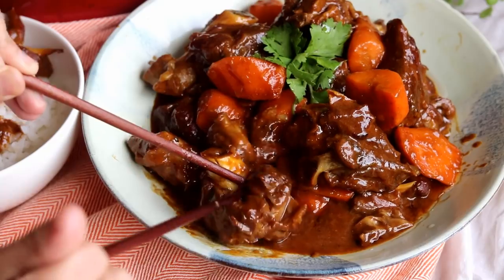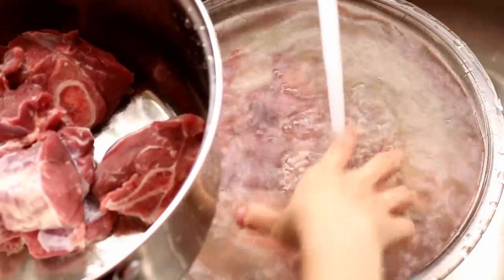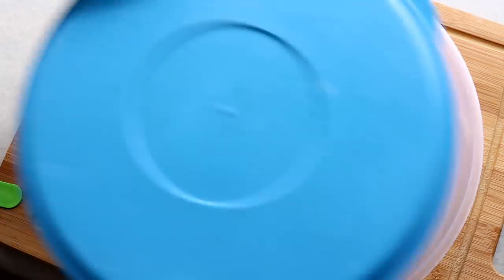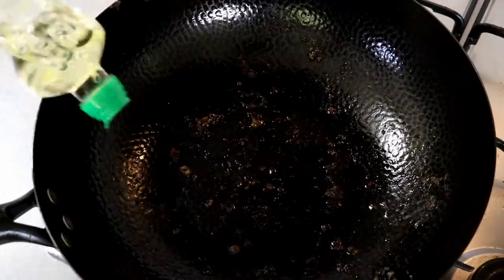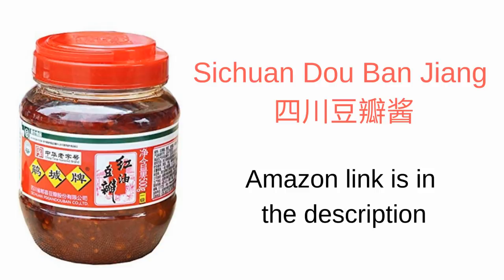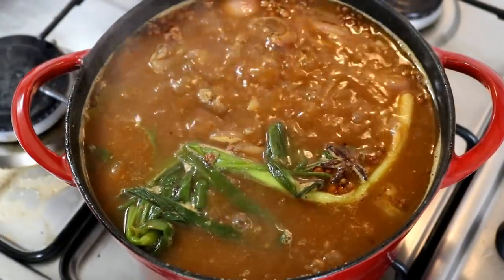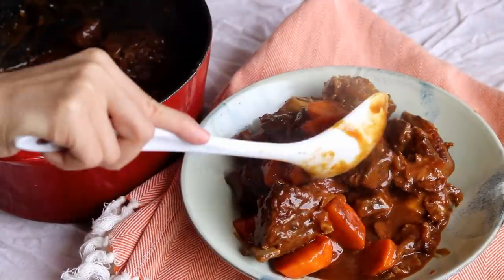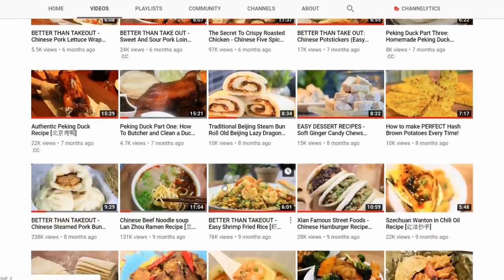Lamb Stew Recipe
My family would make this for a big event. My dad makes a really delicious lamb stew. It has a thick glossy flavorful sauce. Really tender that it falls off the bone and melts in your mouth immediately. This is great on white rice or noodles.

INGREDIENTS

- 2 pounds of lamb leg
- 2 tbsp of all-purpose flour
- some cooking oil to brown the lamb
- 5 cloves of garlic, crushed
- 5 slices of ginger
- 2 pieces of scallion knots
- 1/2 of a medium size onion, sliced
- 3 tbsp of sugar
- 1.5 tbsp of tomato paste
                           (Soybean paste can be replaced by one of these 2 ingredients)
Chu Hou Jiang
Sichuan Dou ban jiang
- 1.5 tbsp of soy sauce
- salt if needed
- 1.5 liter of hot water
- 2.5 cups of carrot chunks

INSTRUCTION

- Cut the lamb leg into big pieces. It is best to use skin-on lamb leg because the skin has lots of gelatin which will make the sauce extra glossy and it will also give the dish more flavor.

- Wash it to remove the bone dust and dirty impurities. Soak the lamb in clean water for at least 3 hours. This helps to weaken the strong mutton scent.

- 3 hours later, the water turned into a red color. Discard this whole batch of soaking water. Dry the meat with a paper towel. We will brown the lamb later. If the meat is not dry, you will get oil splashed on you.

- Coat the lamb with 2 tbsp of all-purpose flour.  If you use skin on lamb, you don’t need to do this because the gelatin in the skin will thicken the sauce.

- Heat up your wok and add some oil. Add your lamb in. Searing also helps to lock the moisture inside the meat so it comes out tender and juicy. Once you think you brown enough surfaces, you can take the meat out.

- If you got any grease left in the wok, you can just use that. If not, add a little more oil. Keep the heat at medium-low. Throw in some crushed garlic cloves, ginger slices, scallion knots, onion slices, star anise, bay leaves, cinnamon stick, and Sichuan peppercorn. Stir until fragrant. Then push all the aromatic to the side. We are going to caramelize some sugar. Just stir on low heat until the sugar turns into a red color. Keep adding 1.5 tbsp of tomato paste, 3 tbsp of Chinese soybean paste (can be replaced with Chu Hou paste or Sichuan Dou ban jiang). Keep adding 1.5 tbsp of soy sauce. Stir to combine all the sauce together. Then mix in the aromatics. Introduce the lamb back into wok. Stir until the seasonings coat the meat.

- You can add water to it and simmer the lamb in the same wok. Make it a one-pot recipe. I like to transfer it into a dutch oven. And fill it up with hot water. Don’t forget to rinse the wok, which has lots of flavors, we don’t want to waste it. Move the ingredients around so they are under the water. Oh, one optional ingredient - a drizzle of dark soy sauce. It is for the color. Cover the lid and bring it to a boil. Turn the heat to low. Keep it at a slight simmer. Let it cook for 2-3 hours.

- Pick out the aromatics and discard them. Add some carrot chunks. And we gonna reduce the broth to half. Just turn the heat to high and let it cook without the lid. I got pretty much liquid in the pot so it takes about 25-30 minutes to evaporate, which is just enough time to cook the carrot until tender. If you don’t have that much liquid, you might need to cover the lid and make sure your carrot is nice and soft. It kind of looks like curry. Before serving, you always want to give it a taste and if you need to adjust something like salt or sugar. Whatever fits your taste.

- serve with rice or noodles. Enjoy!